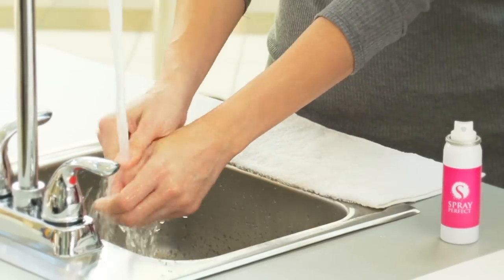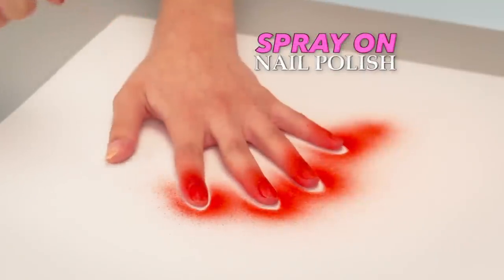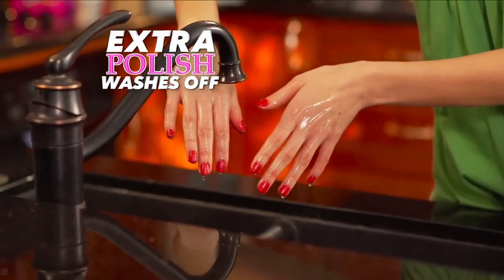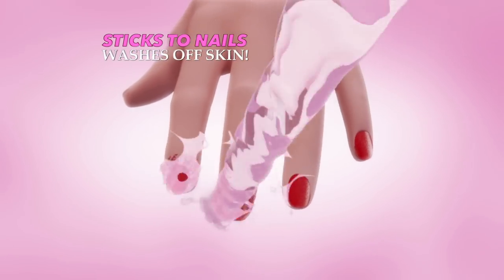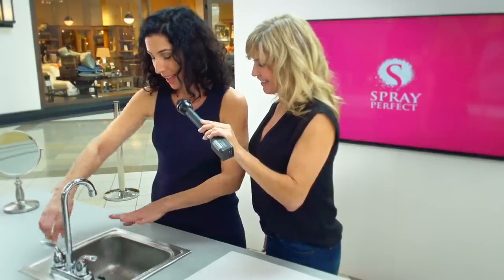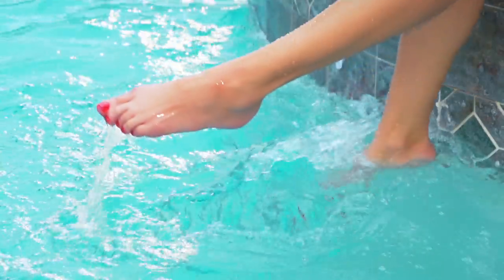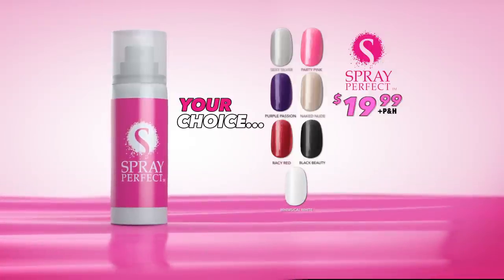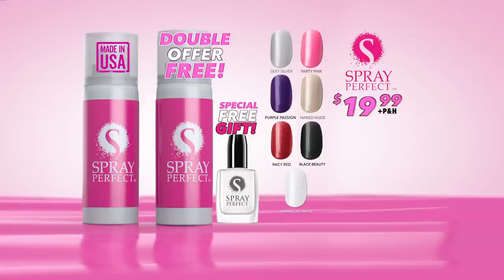Spray Perfect Beauty Commercial for TV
No smudging.  No dripping.  Just perfectly dazzling nails!

We made the ad for this!